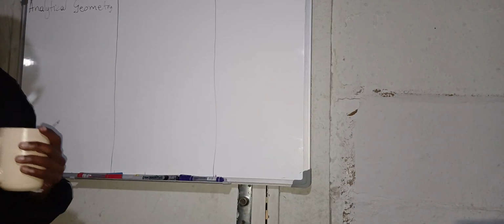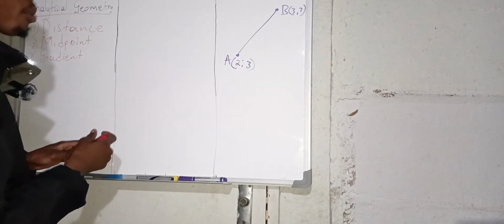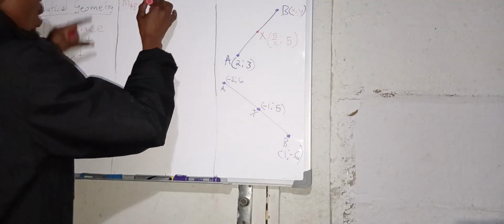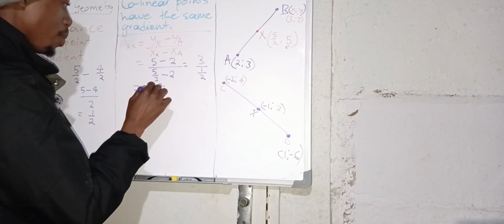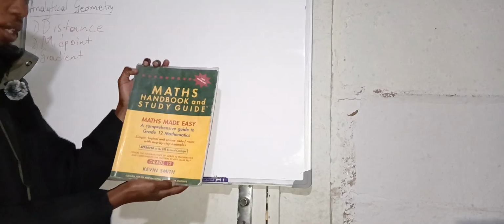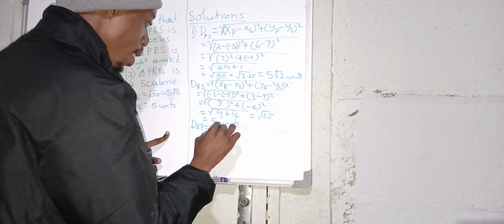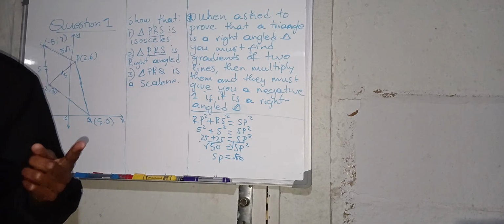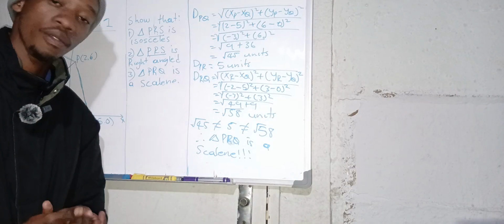Analytical Geometry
Showing steps on how to solve analytical Geometry, and mistakes done by learners and how to overcome them simply without panic. Showing how to use Distance, Midpoint formulae and finding the gradient of a line and co-linear points.